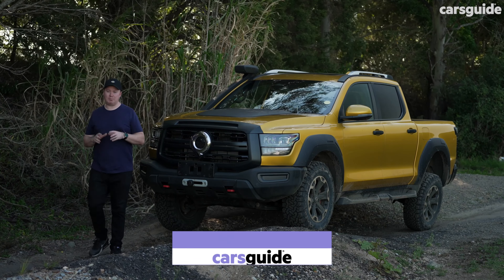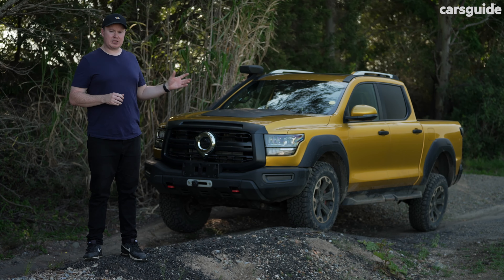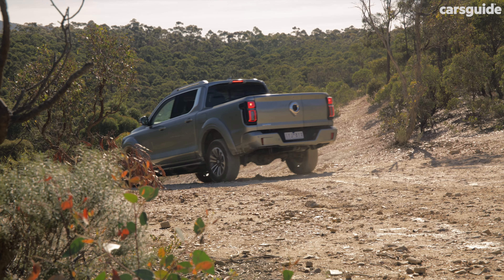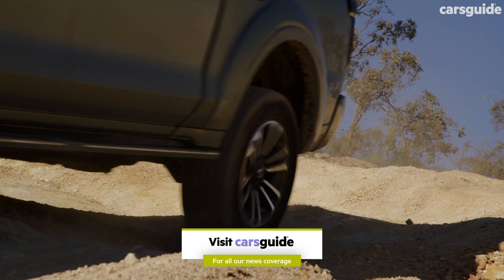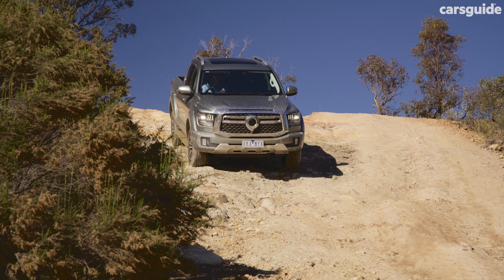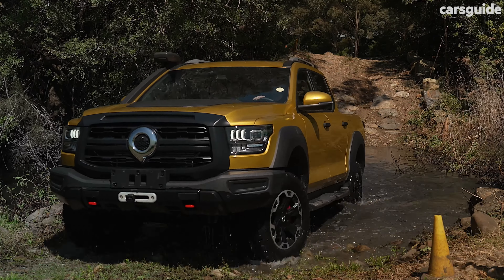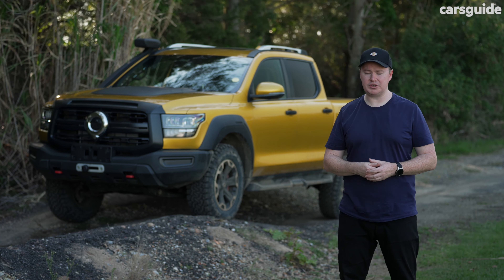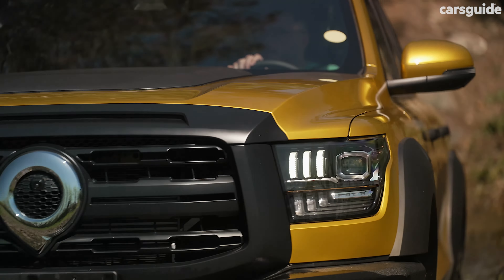Australia's first plug-in hybrid ute? GWM Cannon Alpha PHEV 2025 preview: New Ford Ranger on notice!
The 2025 GWM Cannon Alpha PHEV is shaping up as a game-changer in Australia's mid-size ute segment. While not yet confirmed for a local launch, the Chinese dual-cab pick-up could become the first plug-in-hybrid model in its class, potentially beating the already confirmed Ford Ranger PHEV to the punch, with it not due to start sales until late next year.

Point being, the Cannon Alpha PHEV has an opportunity to exclusively attract plenty of low-emissions car buyers – and it should do with its powertrain, which combines a 2.4-litre turbo-petrol four-cylinder engine with two electric motors to produce 300kW of power and 750Nm of torque. Better yet, its 37.1kWh battery should deliver a usable electric-only driving range alongside 3500kg of braked towing capacity.

In this news video, CarsGuide Contributing Journalist Stephen Ottley gets up close and personal with the Cannon Alpha to find out if it should be a goer for Australia.

Timecodes:
00:00 Intro
00:39 Under the bonnet
01:42 Towing
01:45 Efficiency
02:02 XRS
02:19 Pricing
03:00 Outro